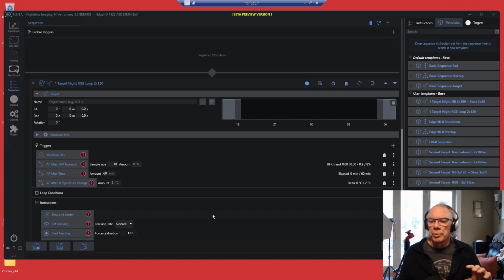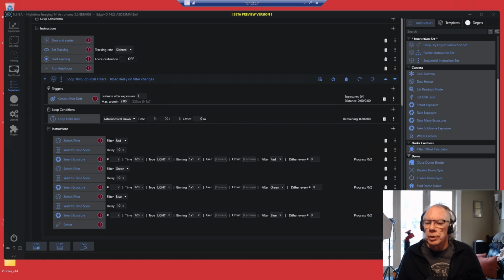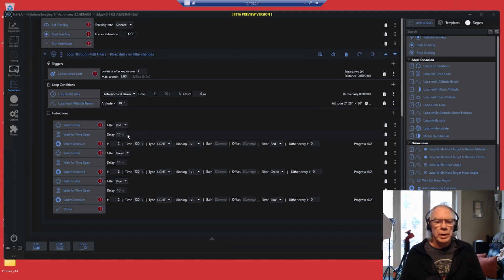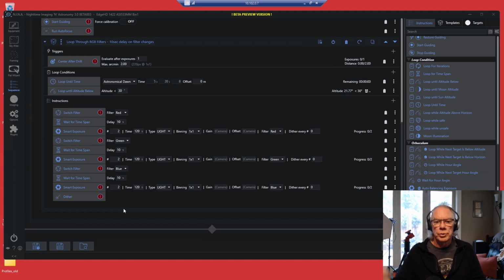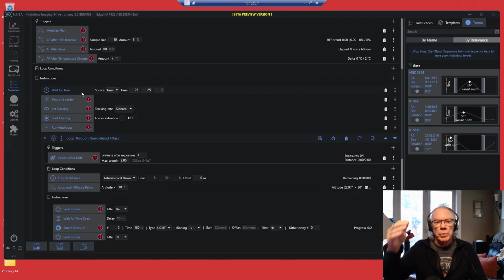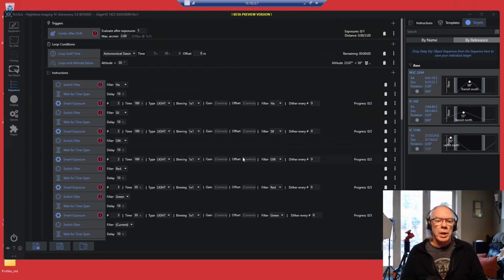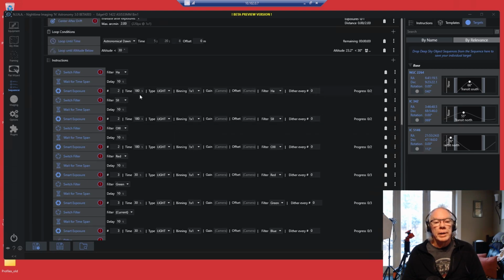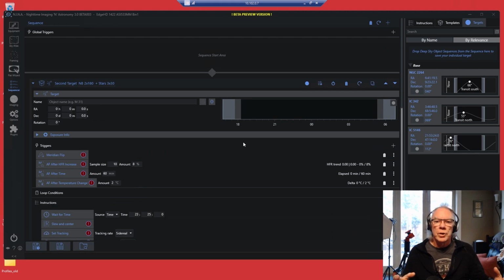Goodbye ASIAir, Hello NINA - Reason #1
In this video I share reason I1 that caused me to sell my ASIAir Plus devices and move to Nighttime Imaging 'N' Astronomy a.k.a. N.I.N.A..